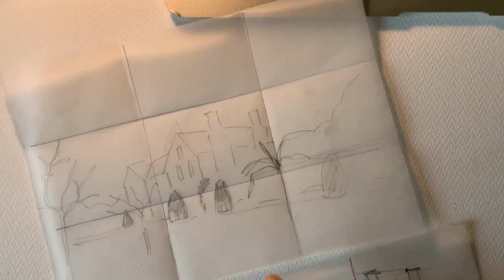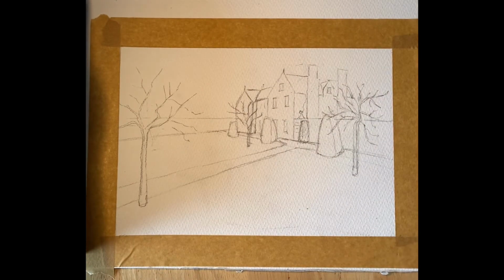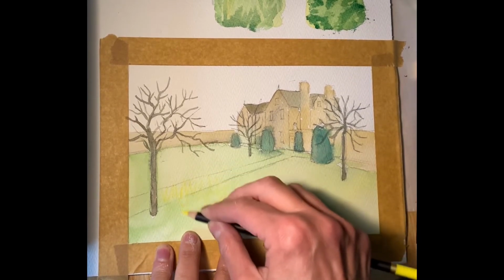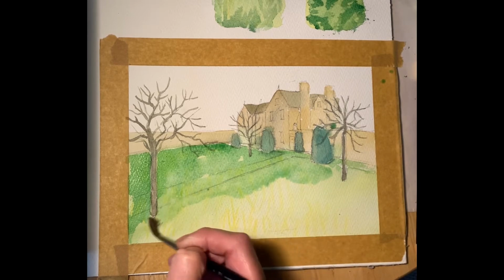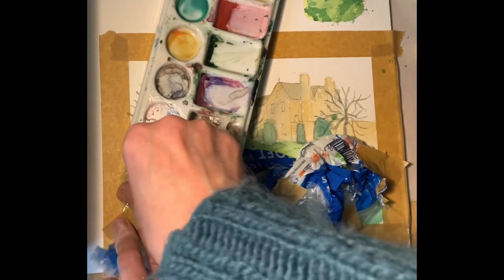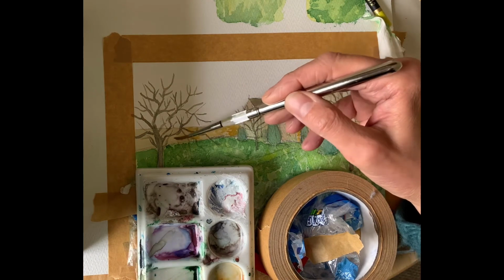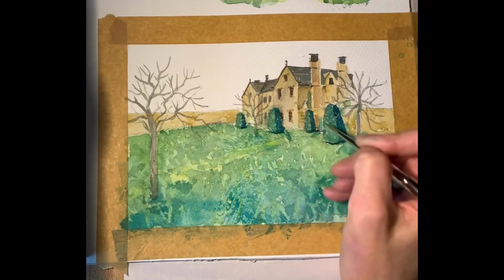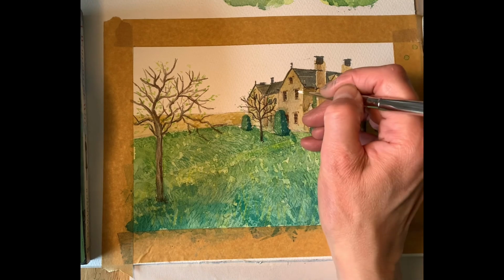Watercolour using the rule of thirds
Learn to plan your piece. We also explore texture in watercolour.